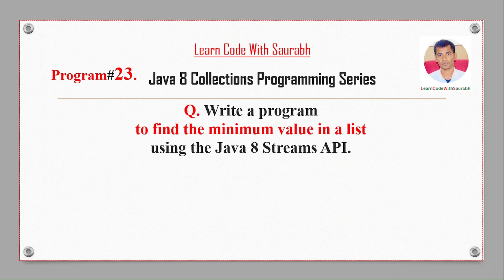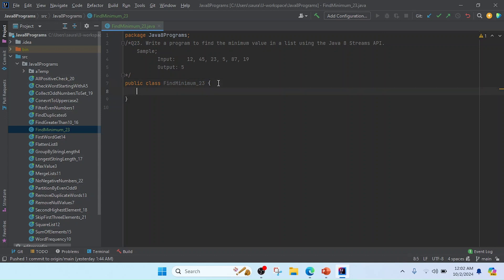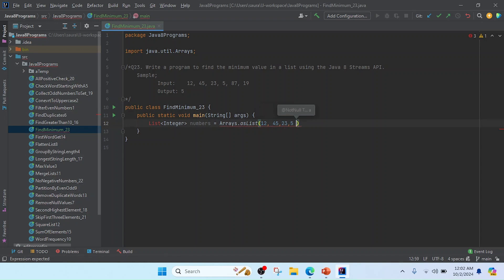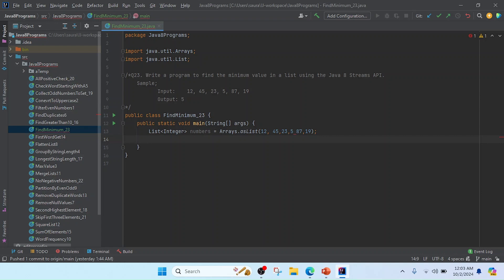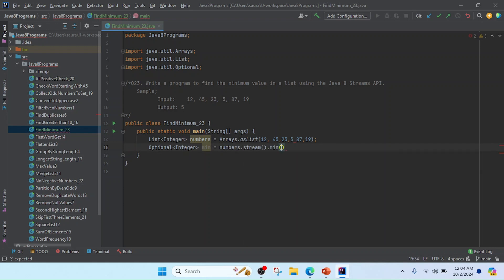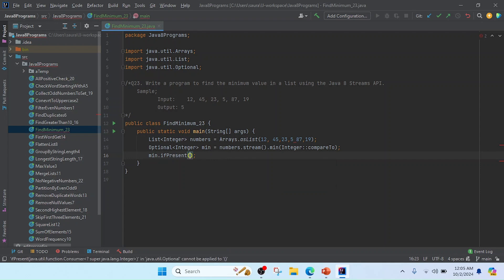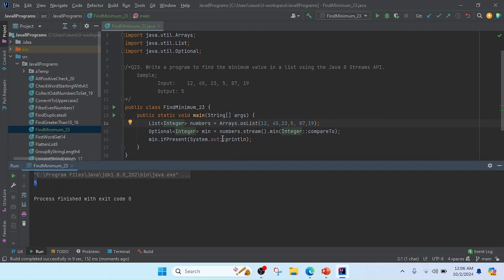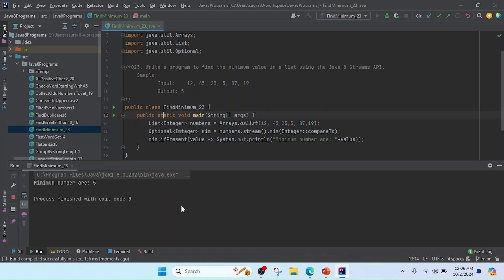Java 8 Stream API Interview Questions: Find the Smallest Element in a List Using Java 8 Stream API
Q23 Find the Minimum Value in a List using Stream API in Java 8
Welcome to Learn Code With Saurabh! In this video,  you will learn: the Java program demonstrates how to use Java 8 Streams to perform conditional filtering on collections.

Explanation of the code:
This Java program finds the minimum value in a list using the Java 8 Streams API. Here's a summary:
1. Input: A list of integers is provided, e.g., [12, 45, 23, 5, 87, 19].

2. Stream Processing: The list is converted into a stream using the stream() method.

3. Finding Minimum: The min() method, along with Integer::compareTo, is used to find the smallest number in the stream.

4. Output: The minimum value is stored in an Optional Integer, and if a value is present, it is printed to the console.
For the sample input, the output will be:
Minimum number are: 5